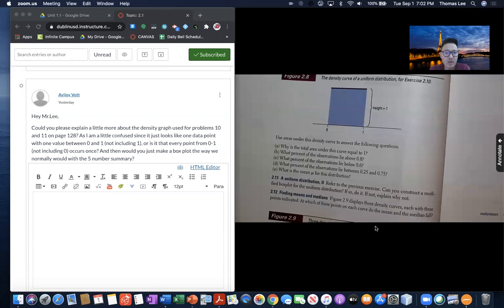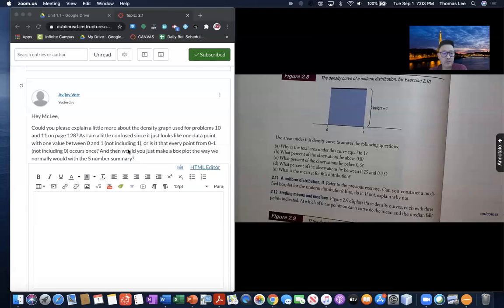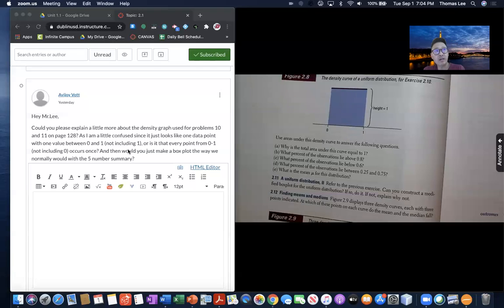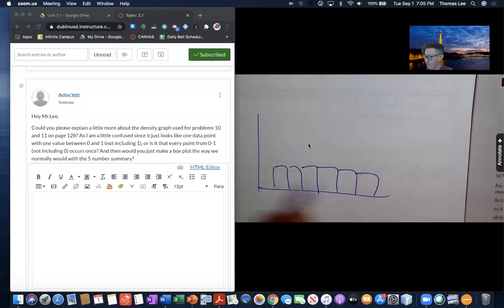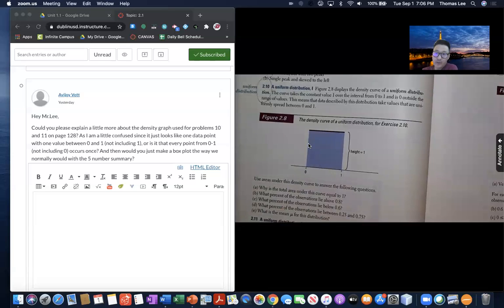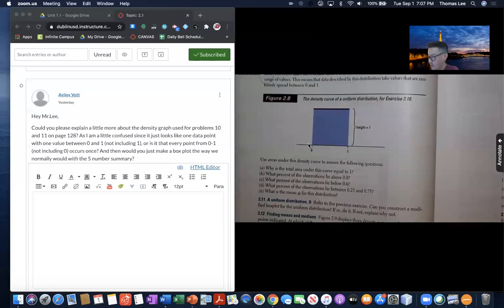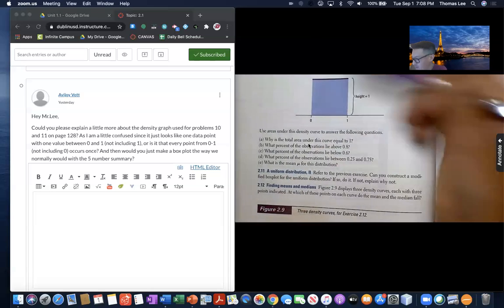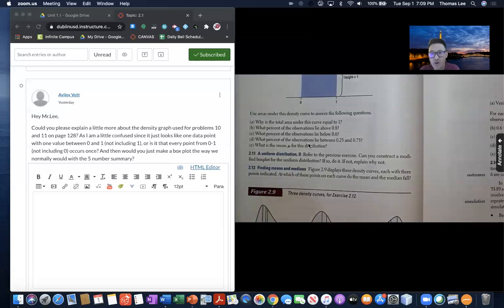AP Stats Ch 2 pg128 q#10